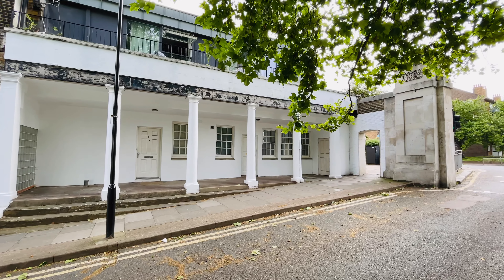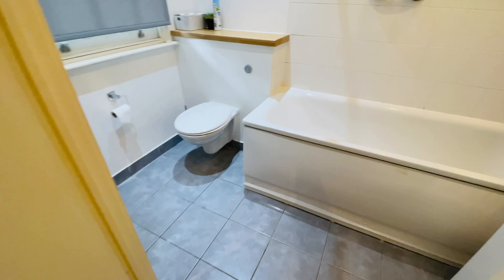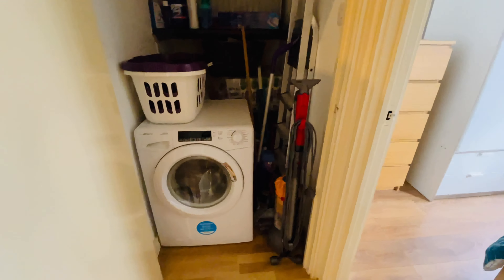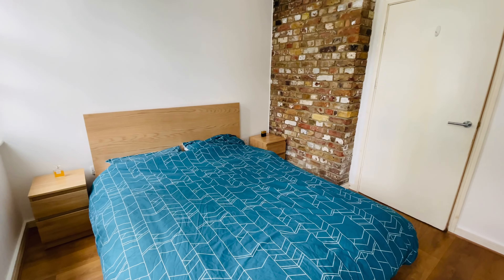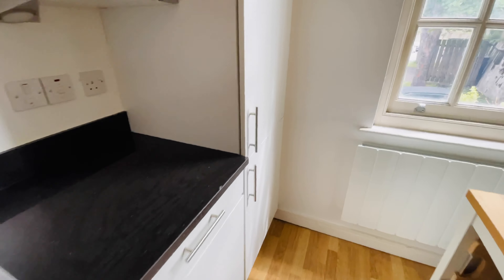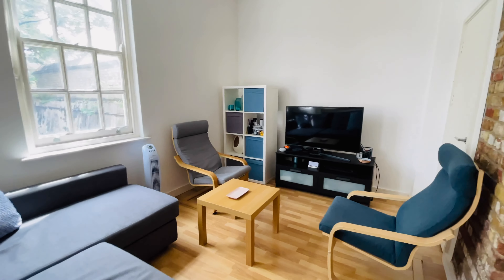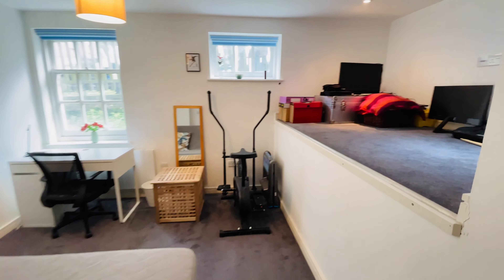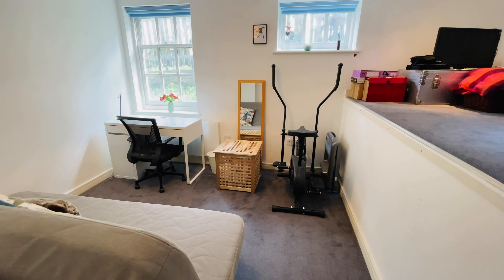Watch this video for this three bedroom maisonette for sale in Woolwich London.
Beaumont Gibbs are pleased to offer this stunning three bedroomed split level ground floor and lower ground floor maisonette for sale, the property is set within this imposing period building, originally built in 1789 and the former guard house for the dockyard